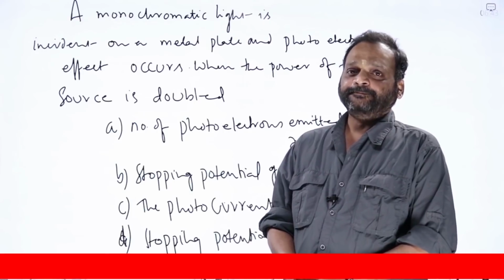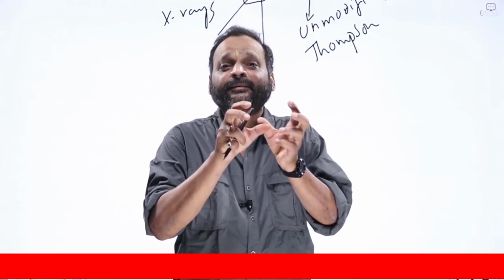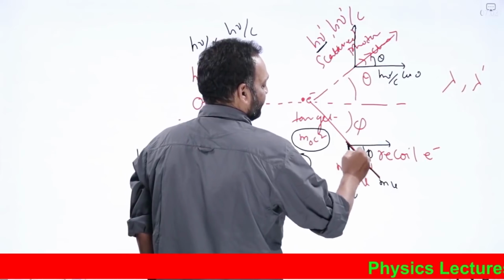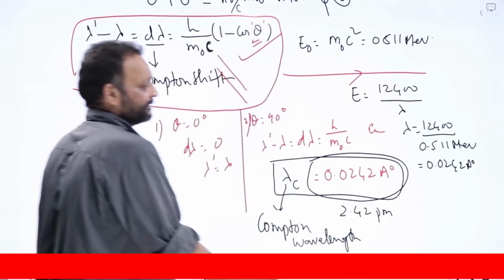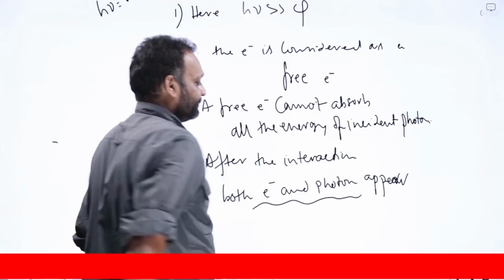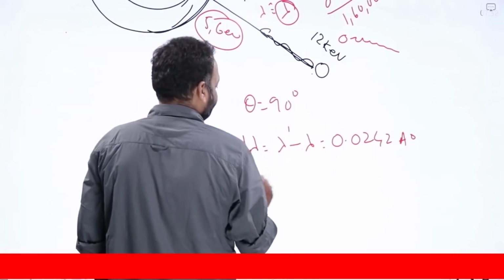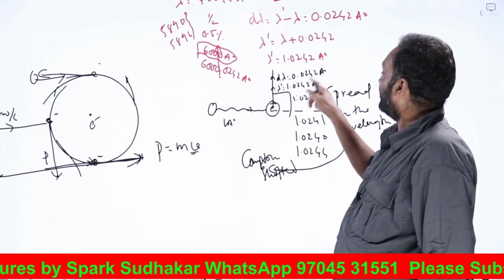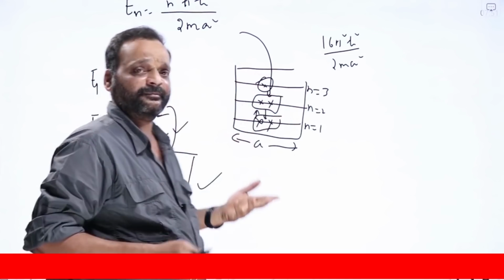Compton effect !! QUANTUM MECHANICS -2#IIT JAM CRASH COURSE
IN THIS SERIES OF LECTURES IN QUANTUM MECHANICS COMPTON EFFECT AND ITS CONSEQUENCES ARE EXPLAINED, THESE LECTURES ARE USEFUL FOR ALL THE STUDENTS PREPARING FOR IIT JAM ,CSIR JRF/NET ,GATE AND OTHER MSc PHYSICS ENTRANCES LIKE JNU  BHU HCU CUCET and other local university exams ,